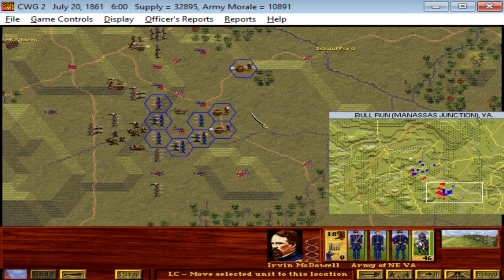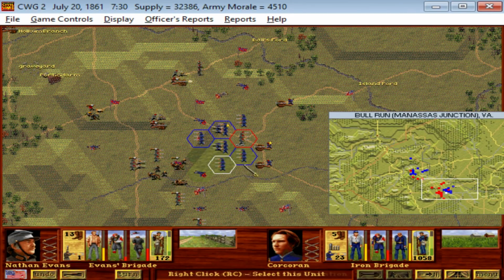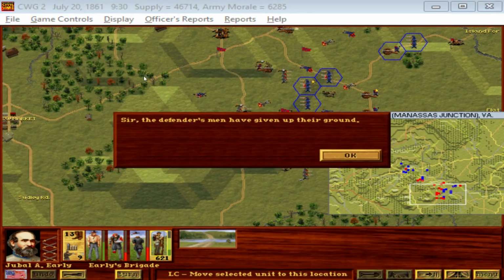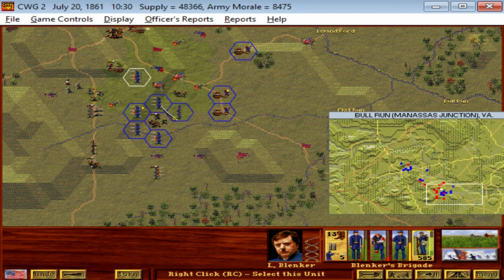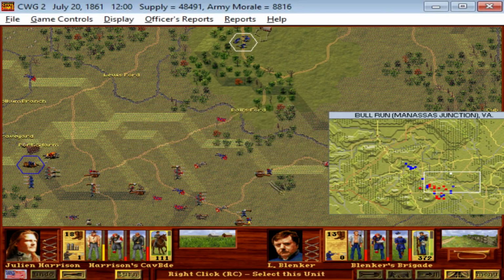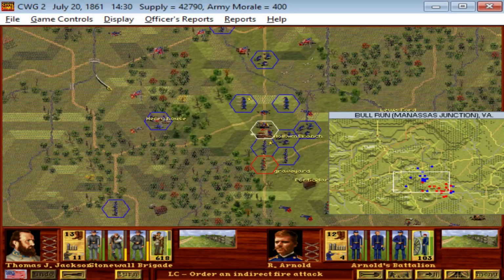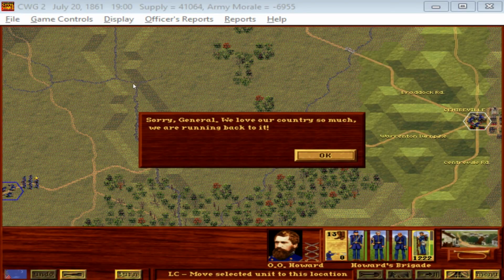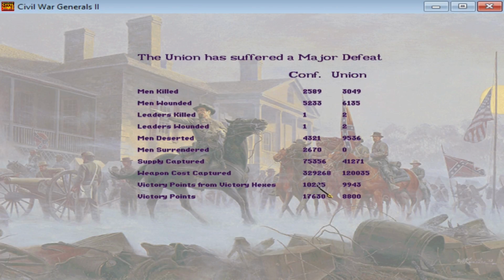Civil War Generals II - The Battle of Bull Run (Part 2)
In this video I discuss the history around the Battle of Bull Run while playing through the 1997 Sierra classic Civil War Generals II.

Shelby Footes - Civil War
Battle At Bull Run